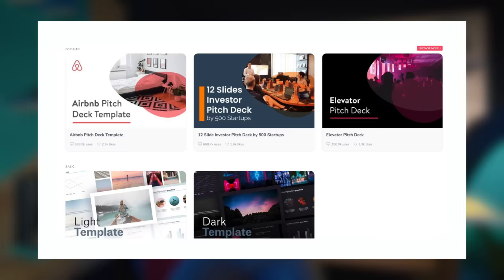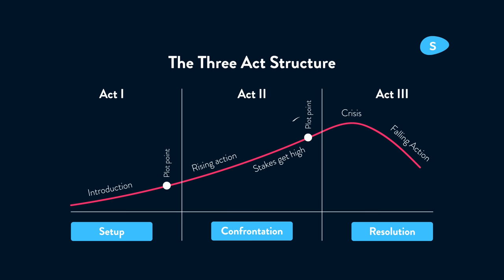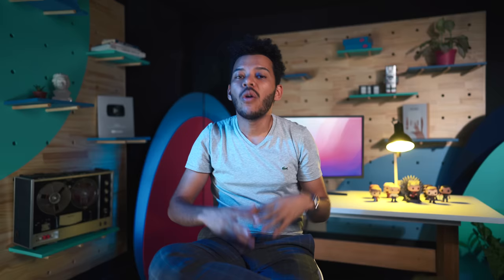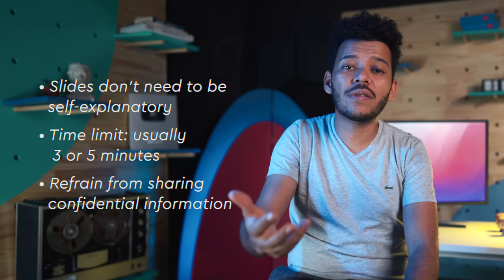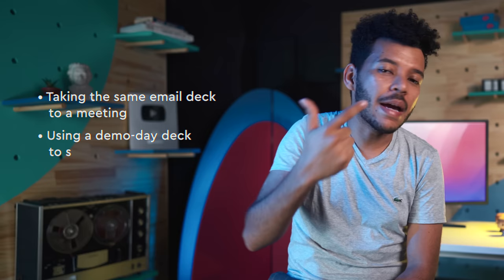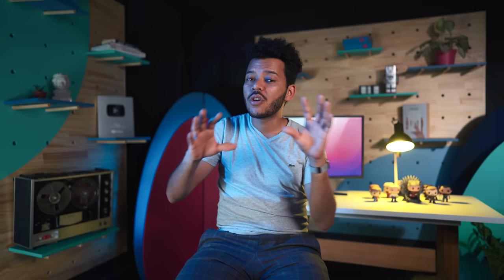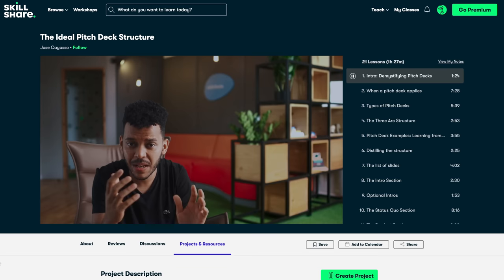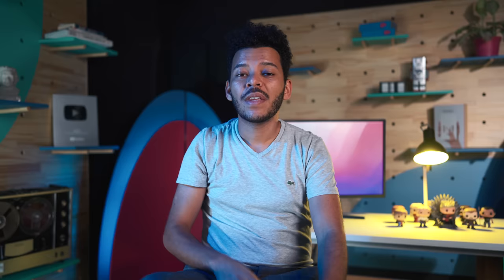How to Write an Investor Pitch Deck - Startups 101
Our Team can help you write and design the perfect Pitch Deck

What is a Pitch Deck?

We’ve written hundreds of decks using this approach- over $300M was raised just last year with decks we wrote or designed. We know it works.

This guide is everything you'll need to make the perfect Investor Pitch Deck for your startup.

0:00 Perfect Pitch Deck - Intro
1:36 Pitch Deck Storytelling 101
4:02 Questions to answer
5:14 Different types of Pitch Decks
8:26 Intro Section
9:36 Status Quo Section
11:00 Product Section
13:48 Market Section
16:10 Why us
17:34 The Ask

About Slidebean

Slidebean is a platform for founders to scale their startups. Our platform offers everything you need to build your startup, your pitch deck, set up your company, and start gaining traction.
Our team of experts can also help you write and design your pitch deck and build the financial model for your startup.